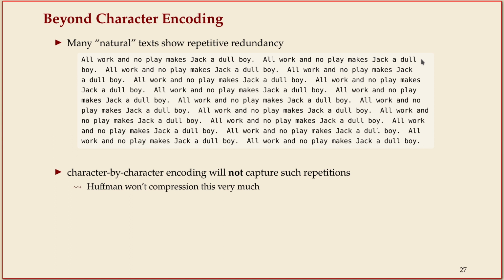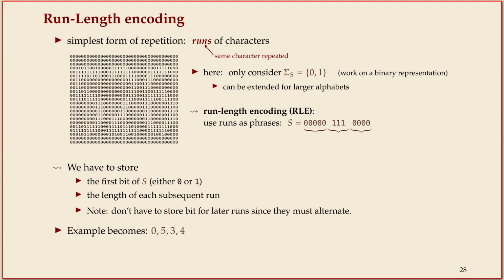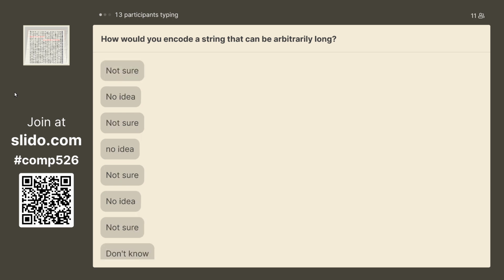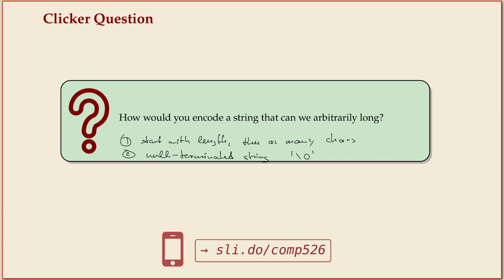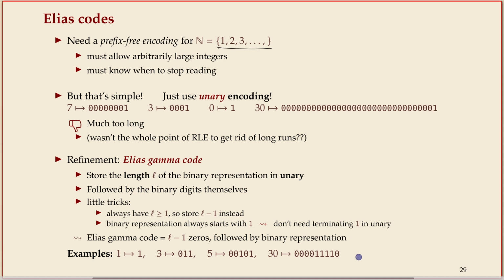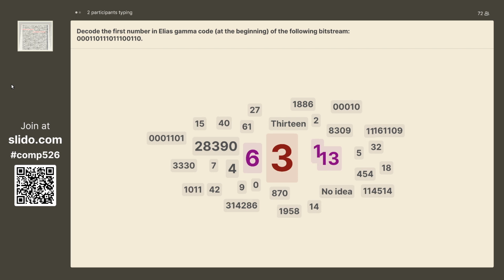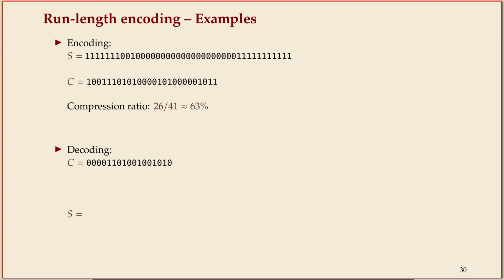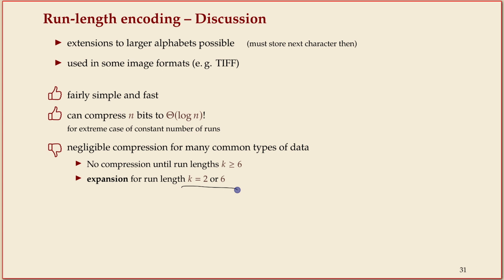COMP526 (Fall 2023) 5-5 §5.5 Run length encoding